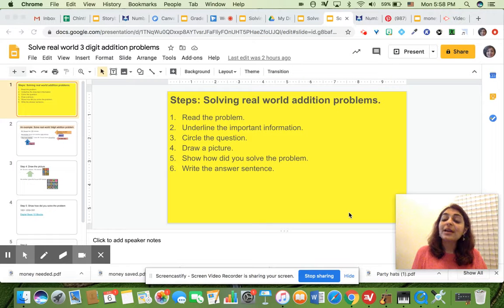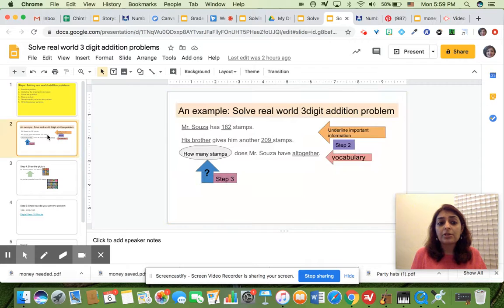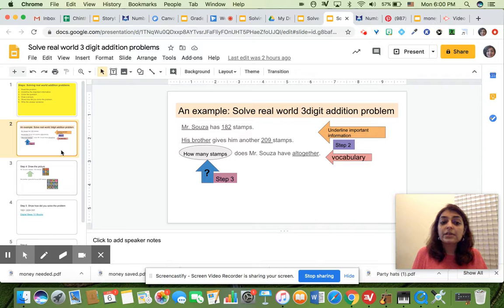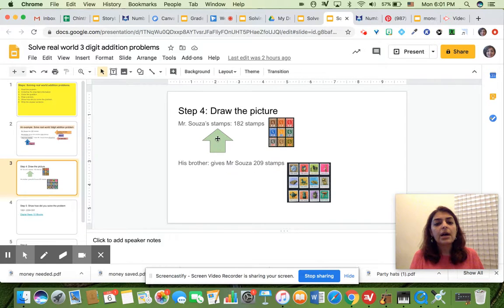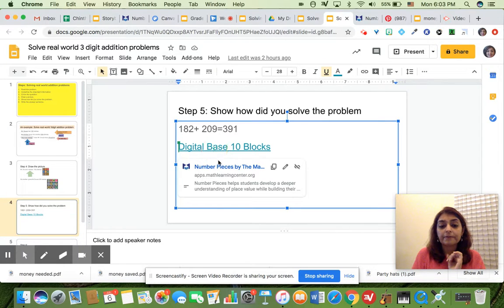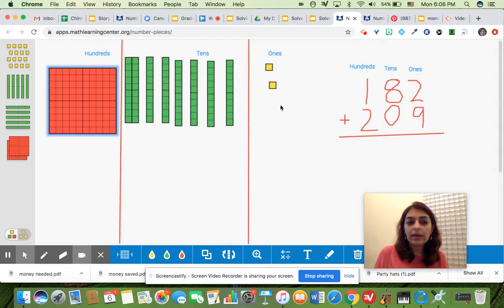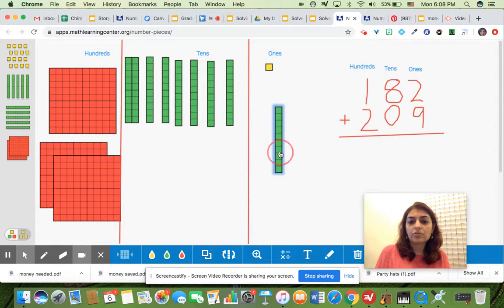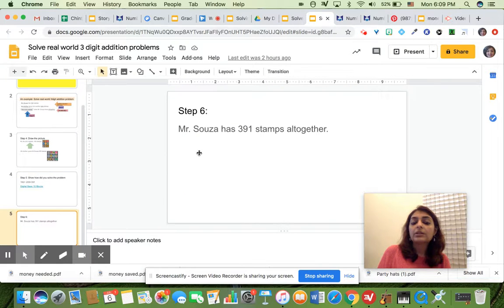Solve real world 3 digit addition problems